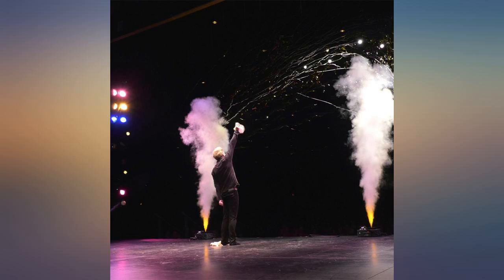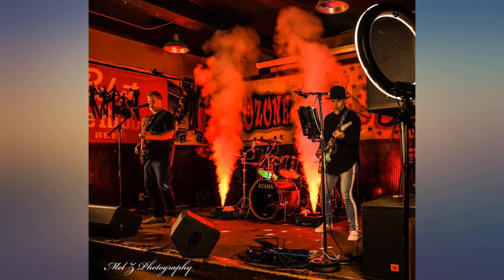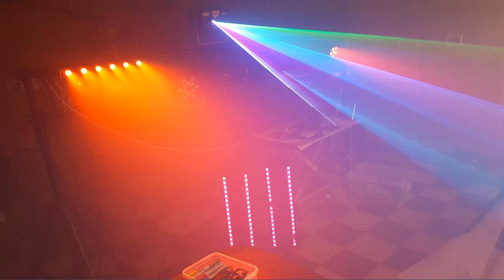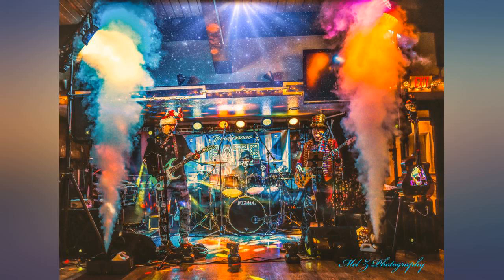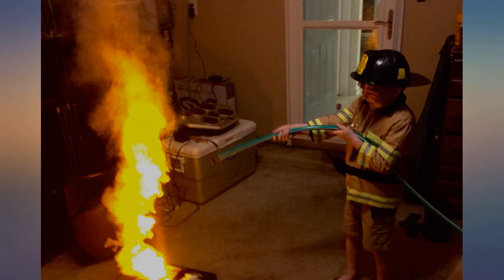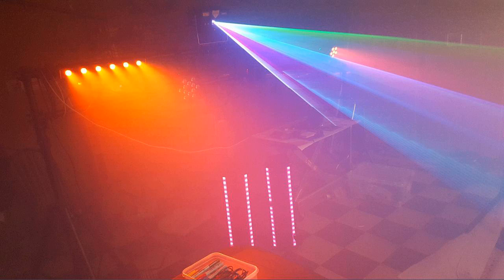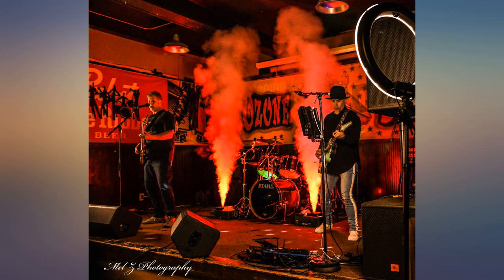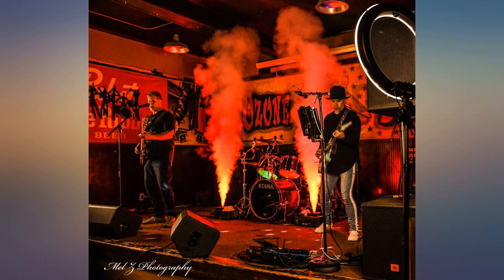ADJ Products Fog Fury, JETT Stream COLR,12X3W RGB review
ADJ Products Fog Fury, JETT Stream COLR,12X3W RGB

Main Features:
- HIGH-VELOCITY VERTICAL FOG MACHINE: This powerful and efficient fog machine uses advanced heater technology to create bursts of fog up to 25 feet.
- BUILT-IN COLOR MIXER: Add color to your fog effect without the need for additional equipment. The Fog Fury Jett utilizes twelve 3W RGBA LED bulbs with DMX capabilities.
- SAFE AND RELIABLE: The Fog Fury Jett is a low-maintenance fog machine with built-in safety features like Thermo Sensing Technology to maintain optimum heat levels, Clog Prevention, Safety Loop, and a Low Fluid Indicator.
- HANG IN MULTIPLE DIRECTIONS: Create astonishing fog effects in any direction with the versatile Fog Fury Jett which has interchangeable mounting options that make it easy to produce fog up, down or horizontally.
- PRODUCT SPECIFICATIONS: 700W, Manual, Remote, or DMX control, Included ADJ FFJWR Wireless Remote, 120ml/min consumption rate, 4-button control panel & LCD display on rear panel, 3-pin XLR In/Out, Carry Handle, 120V IEC AC Input, 16lbs, ETL Approved.